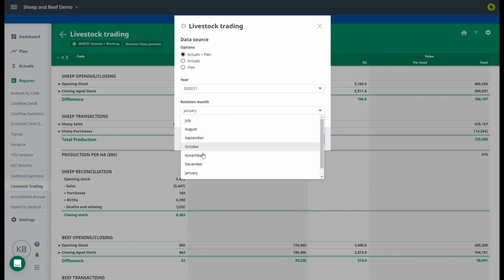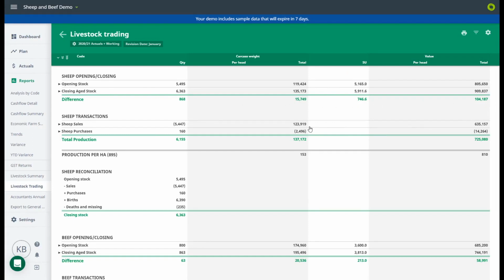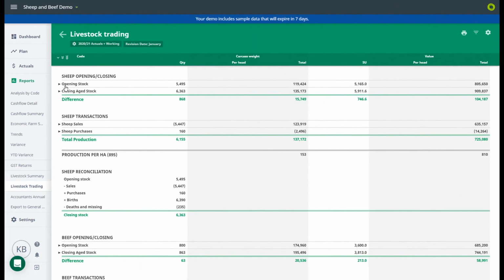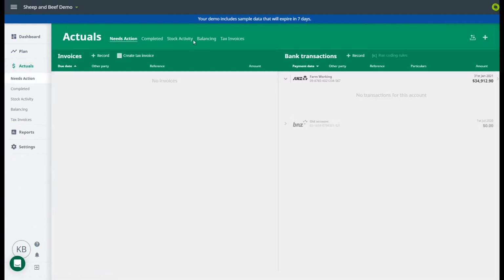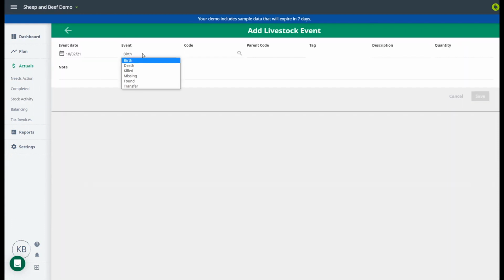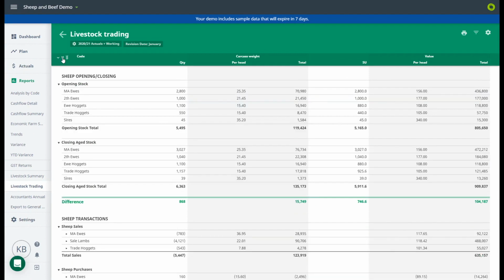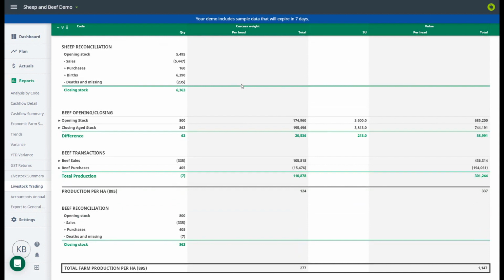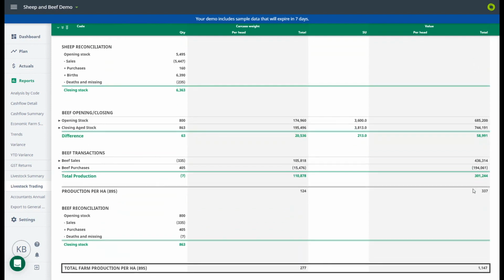Livestock Trading report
This tutorial will guide you through getting the most out of your livestock trading report.